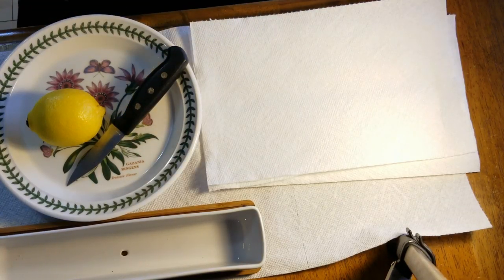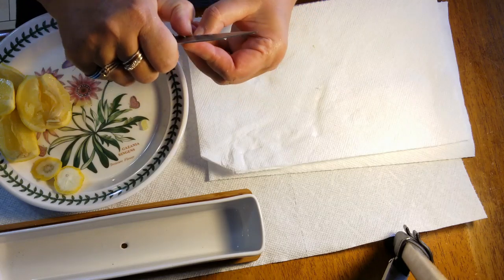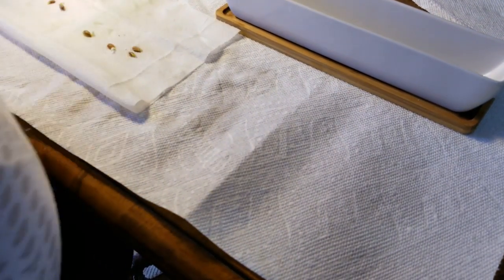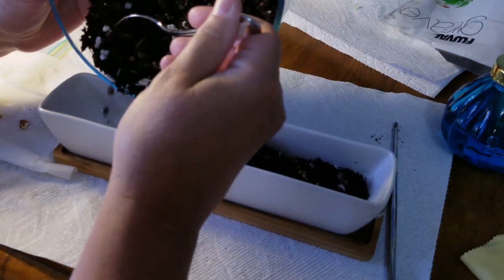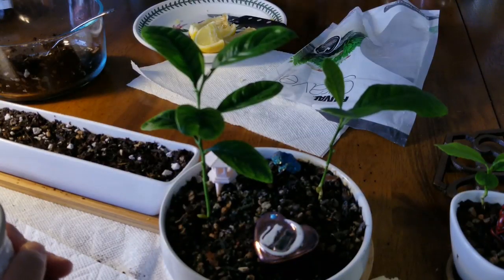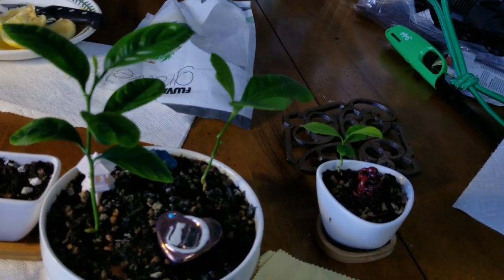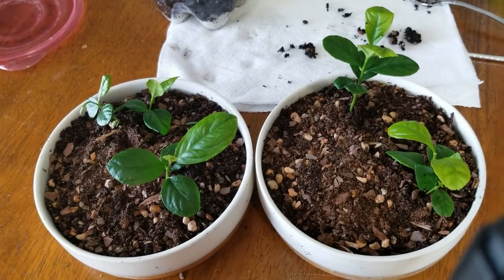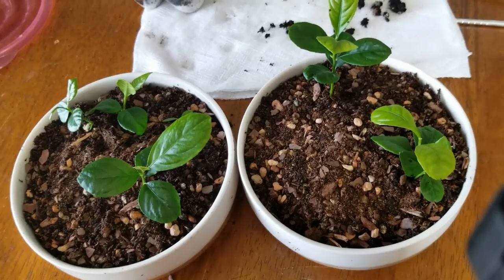Growing My Lemon Trees from Seed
My process for starting lemon trees from seed, to turn into indoor plants or Bonsai Lemon Trees.